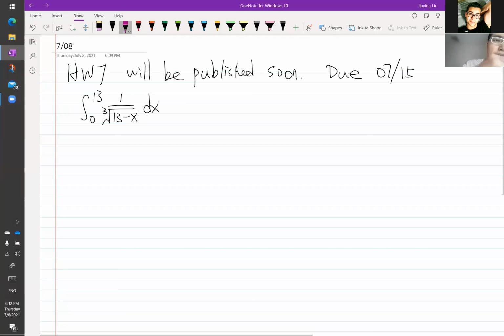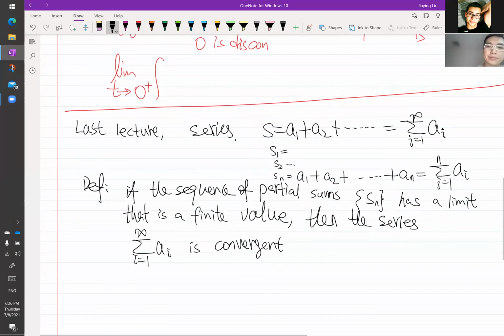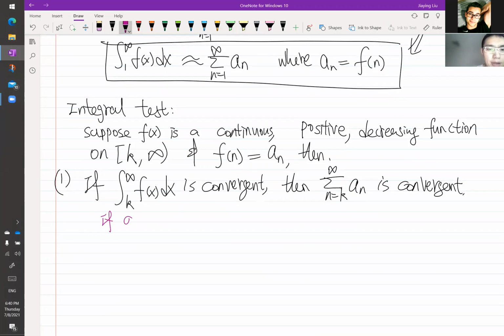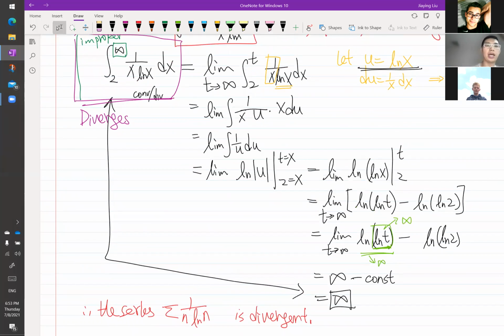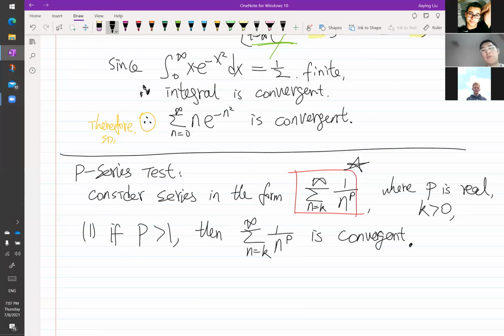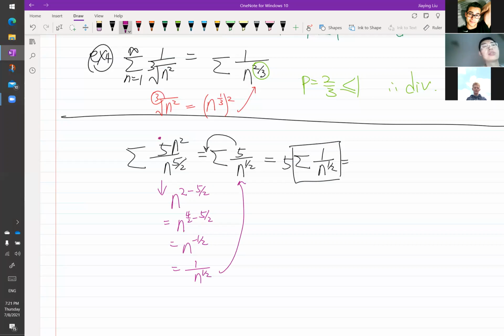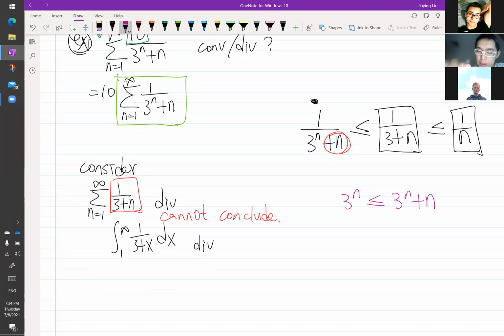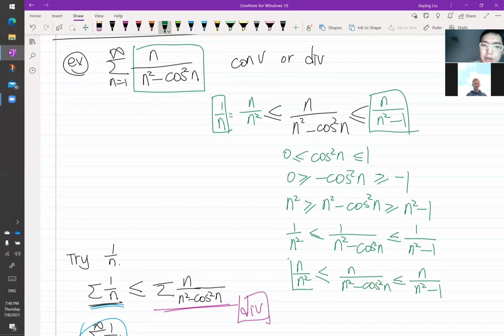Calculus II - Lecture 19 (07/08)